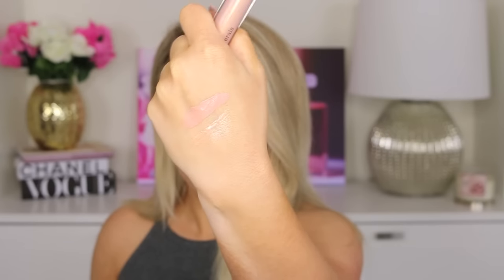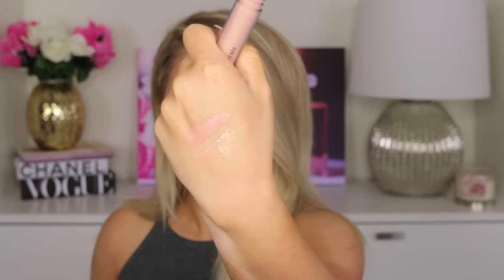July Favorites 2016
Watch My Last Video:
Hi Babes! I hope you enjoy my July Favorites 2016.  In this video I will be showing you guys my favorite makeup and beauty products during the month of July! I hope you enjoy! xo

Hair Extensions I Wear: Bellami Boo-Gatti Extensions in ash blonde